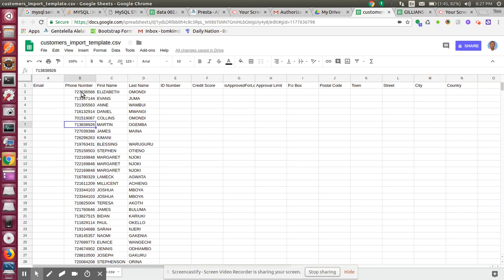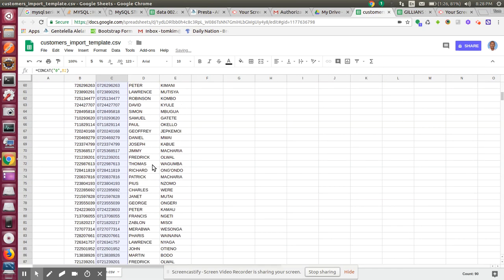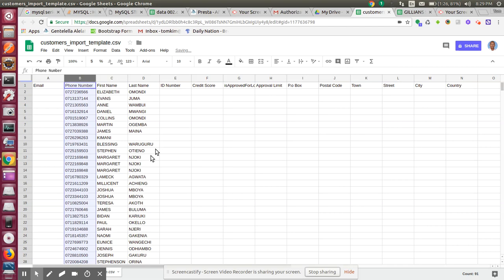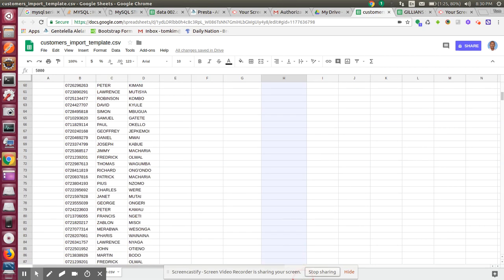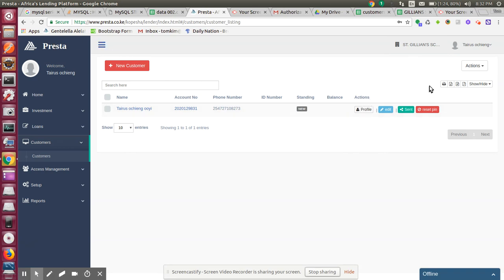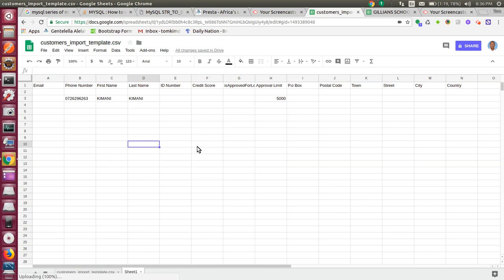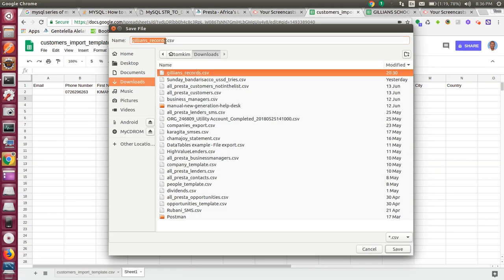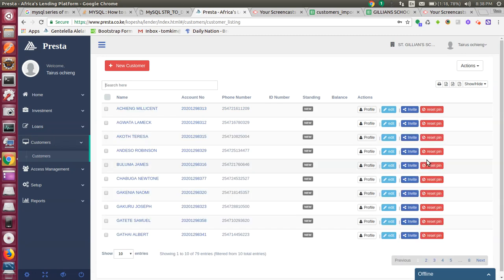Presta Tutorials - customer importation Part 2